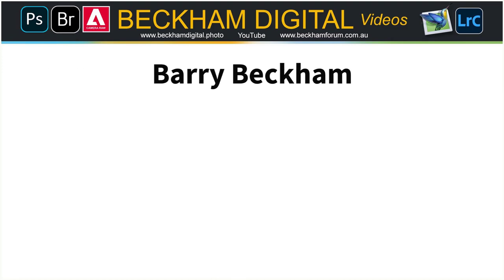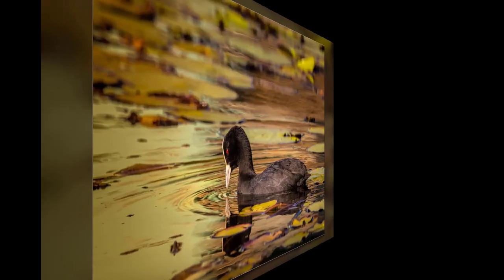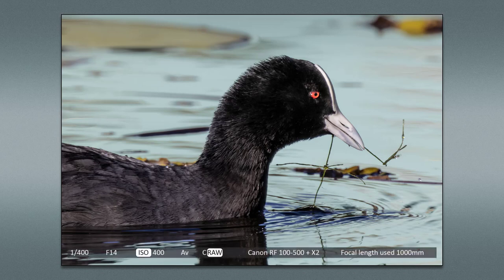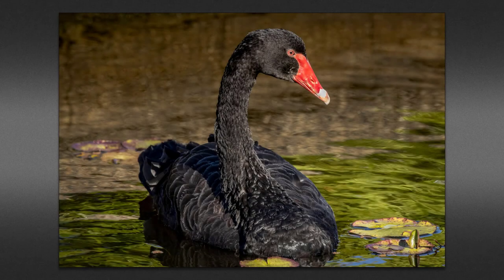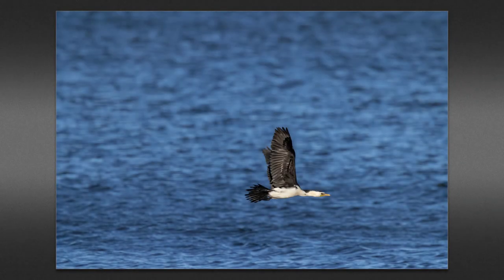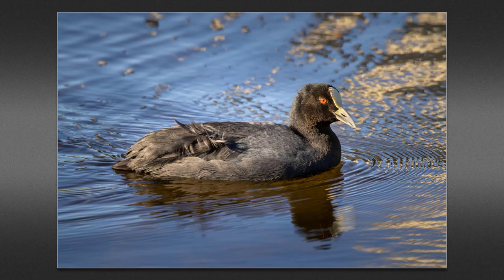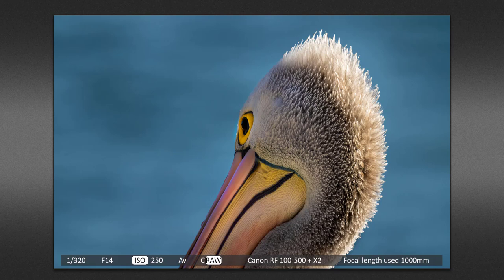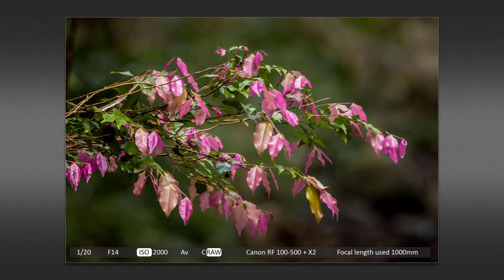Lets Talk Canon R5 - 100 - 500mm lens + X2 Convertor = 1000mm Hand Held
Check out Photoshop for Photographers in 7 parts here. Its all free to view on YouTube and/or download